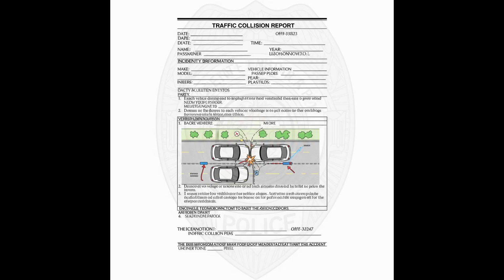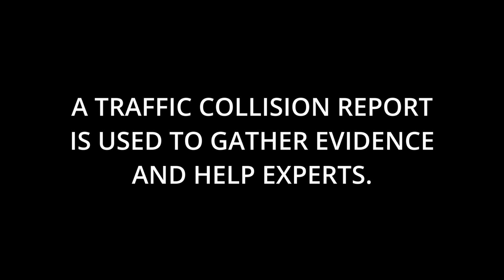Do You Need a Traffic Collision Report in California After a Car Accidents?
Understanding Traffic Collision Reports in California: What You Need to Know After a Car Accident.

In this comprehensive guide, attorney Mason Rashtian explains everything you need to know about Traffic Collision Reports in California car accidents. Learn when these reports are helpful, what happens if you're found at fault, and how they can be used in legal proceedings.

🚗 What's Covered in This Video:
What is a Traffic Collision Report, and what information does it contain?
When are Traffic Collision Reports most beneficial after an accident?
What to do if the police report shows you at fault for the accident.
Can Traffic Collision Reports be used as evidence in court?
Which law enforcement agencies handle accident reports in different California locations?
Why you should always request a Traffic Collision Report after an accident?

📍 California Law Enforcement Coverage:
Santa Clarita: LA County Sheriff's Department
San Fernando Valley/Los Angeles: LAPD
Freeways: California Highway Patrol
Burbank, Glendale, Pasadena: Local Police Departments

⚖️ Key Legal Points:
Traffic Collision Reports cannot be used as direct evidence of fault at trial due to hearsay rules, but they serve crucial purposes for gathering evidence, witness statements, and scene documentation. Even if you're initially found at fault, these reports can contain errors and can be challenged.

🎯 Bottom Line: Always request a traffic collision report after an accident. The evidence gathered by law enforcement, including party information, witness statements, and physical evidence like skid marks, can be invaluable for your case.

📞 Need Legal Help? If you've been in a car accident in California, contact our experienced personal injury attorneys for a free consultation.

👉 If you find this helpful, like, comment, and subscribe for more real legal advice — and contact The Mason Law Firm if you need a trusted Santa Clarita Car Accident Attorney on your side.

Don't delay treatment after an accident. Early treatment is good for your health and your claim

Who is at fault when a car makes a left-hand turn, on a green light, in front of an oncoming car?

What is "discovery" in a lawsuit, and what are some discovery methods?